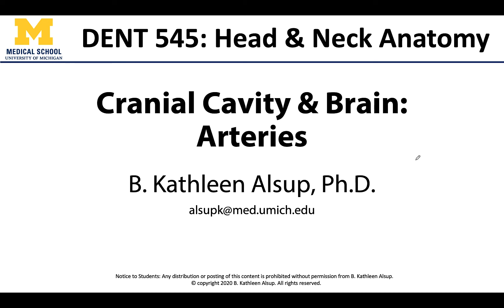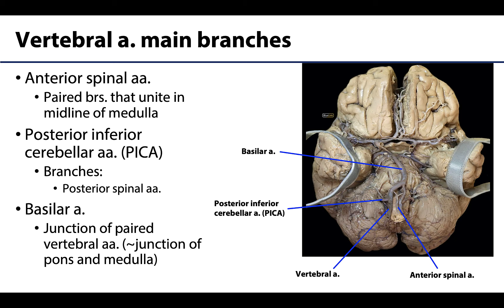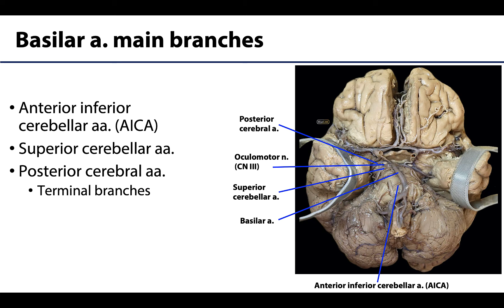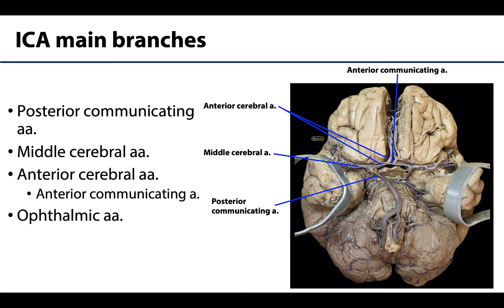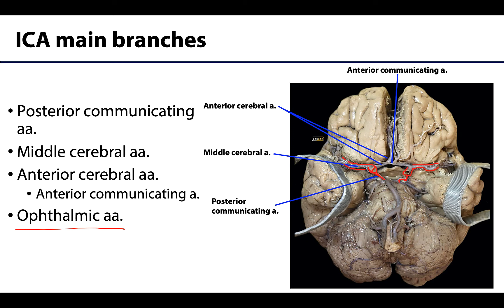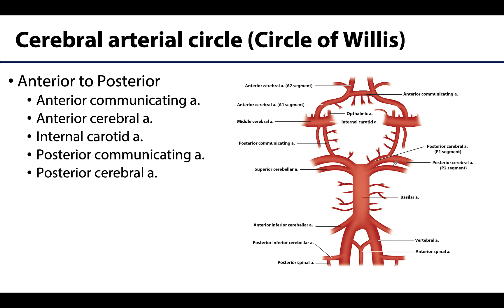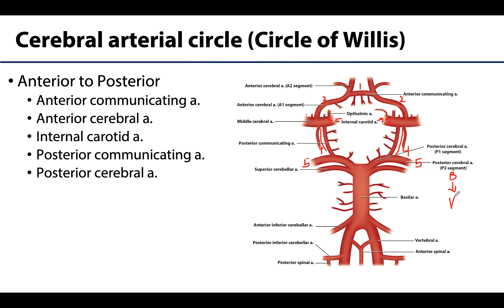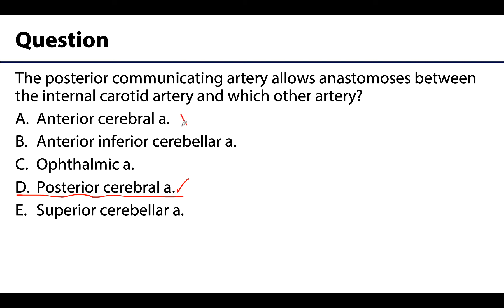Cranial Cavity and Brain LO - Arteries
Video discussing the arteries of the cranial cavity and brain in relation to the learning objectives for the DENT 545 Dental Head and Neck Anatomy course at the University of Michigan.